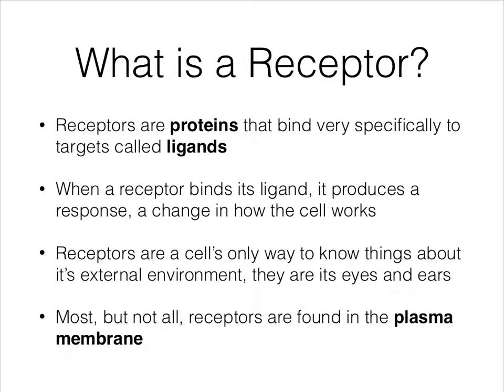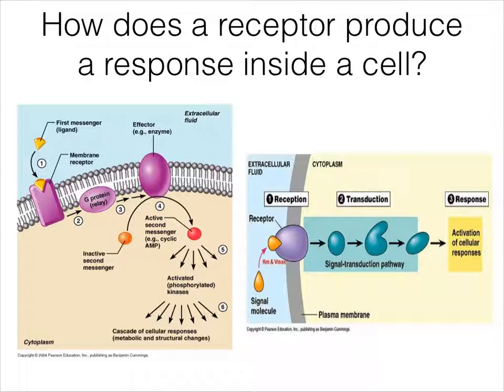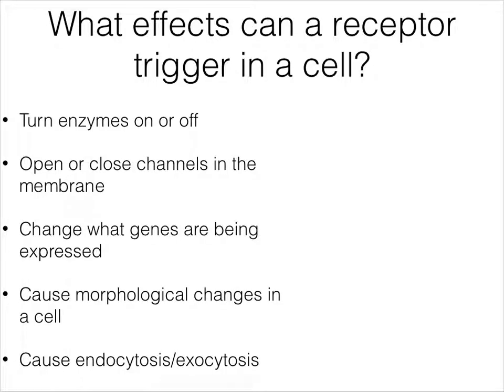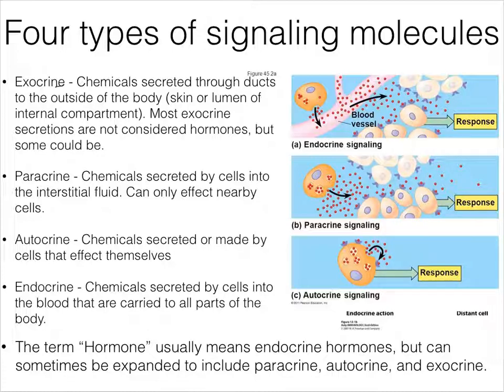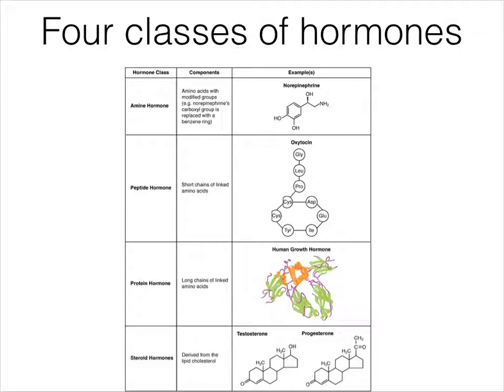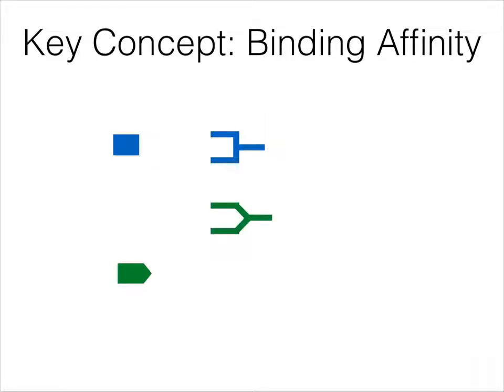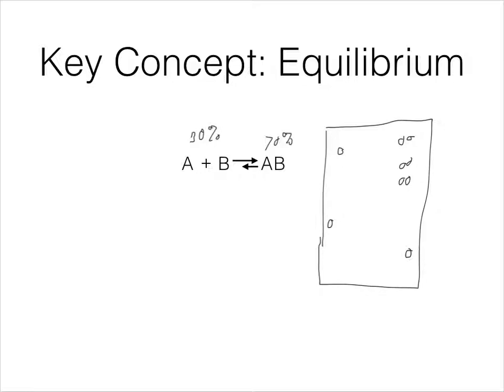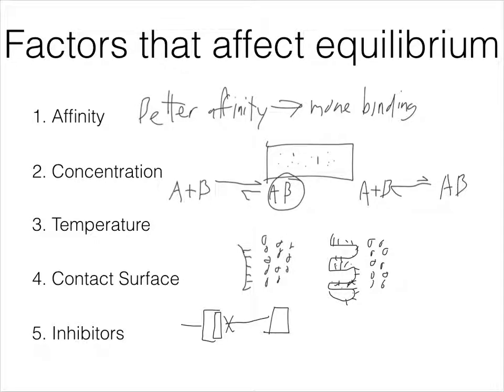receptors and hormones